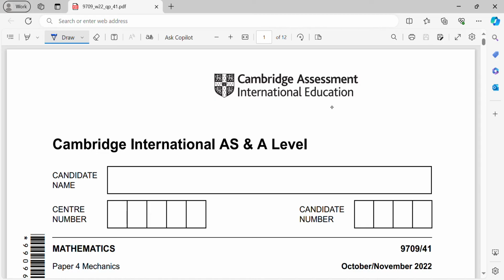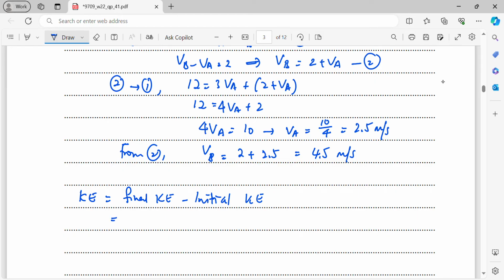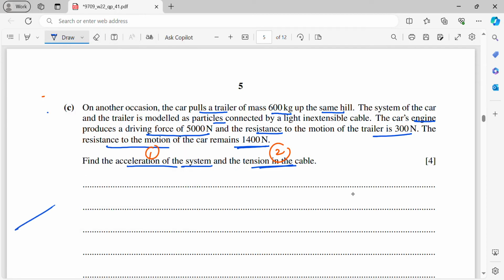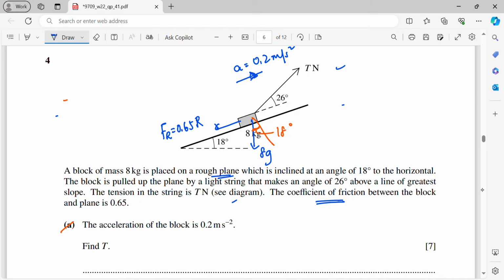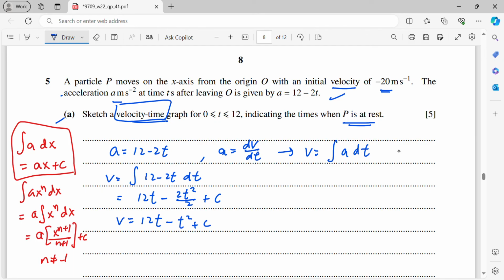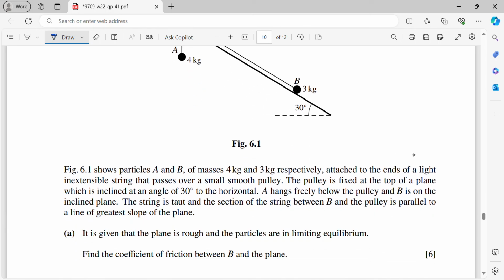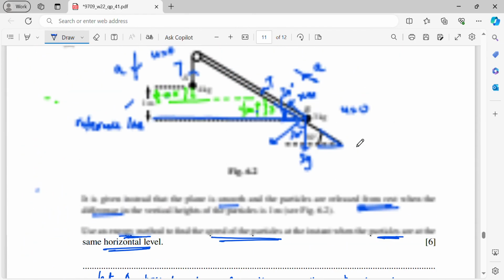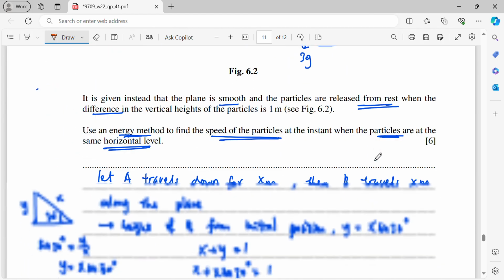Solved CAIE A Level Math Paper 41 October/November 2022 (9709/41/O/N/2022)